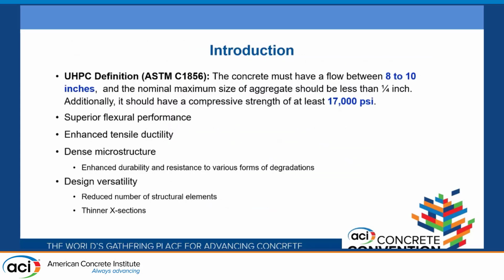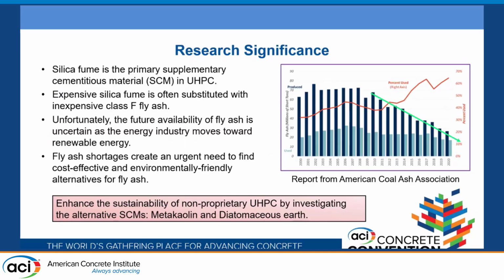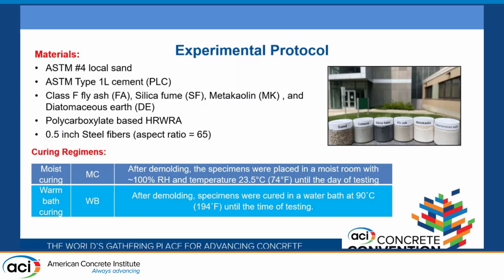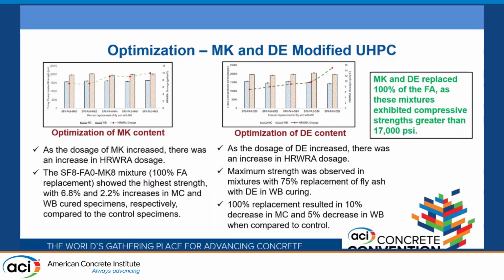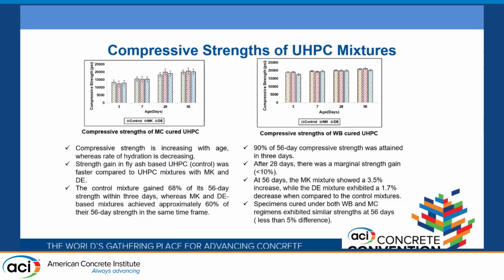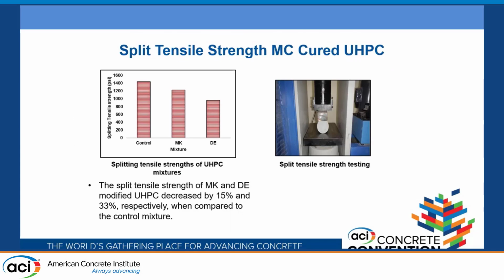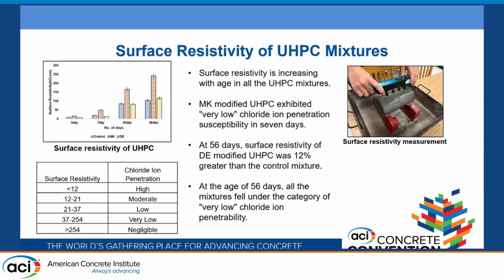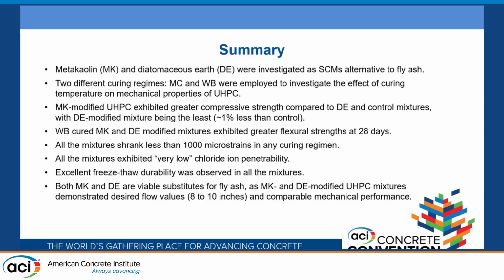Revolutionizing Ultra-High Performance Concrete: Unleashing Metakaolin and Diatomaceous Earth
Revolutionizing Ultra-High Performance Concrete: Unleashing Metakaolin and Diatomaceous Earth as Sustainable Fly Ash Alternatives
Presented By: Meghana Yeluri
Description: This study explores the use of Metakaolin (MK) and Diatomaceous Earth (DE) as fly ash alternatives in Ultra-high performance concrete (UHPC) to address fly ash shortage. Two UHPC mixtures fully replaced fly ash with MK and DE, with a water-to-cementitious materials ratio of 0.20 were identified. MK-modified UHPC exhibited a 10% increase in 28-day compressive strength, while DE-modified UHPC showed a 5% increase compared to the control mixture with fly ash. MK-modified UHPC demonstrated a similar modulus of rupture (MOR) to the control mixture, while DE-modified UHPC experienced a 10% decrease in MOR. Drying shrinkage measurements revealed a 22.6% reduction for MK-modified mixtures and a 30.7% reduction for DE-modified mixtures compared to the control mixture. All mixtures exhibited excellent chloride impermeability with surface resistivity values of 75 - 100 kO-cm. These findings highlight MK and DE as sustainable fly ash substitutes in UHPC, addressing the challenges of fly ash scarcity.